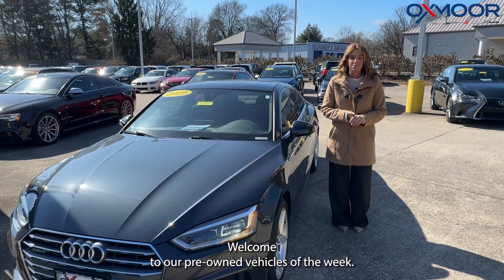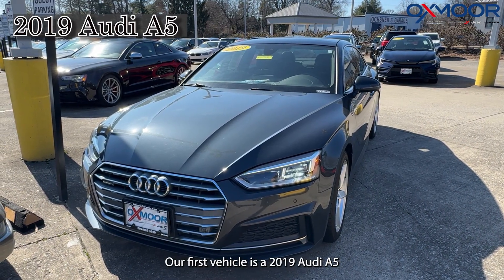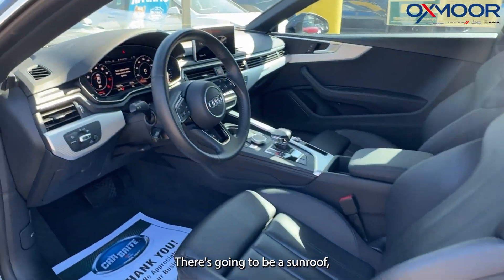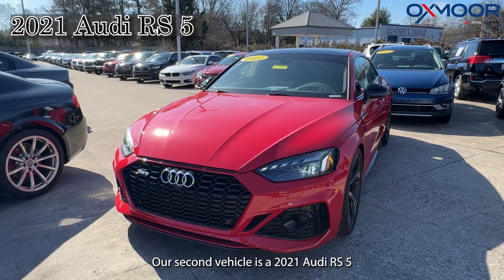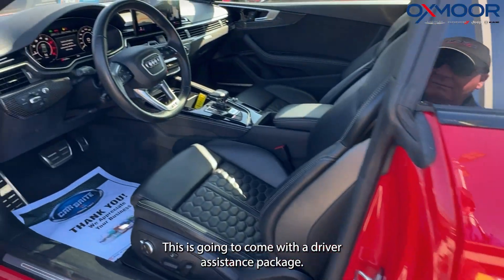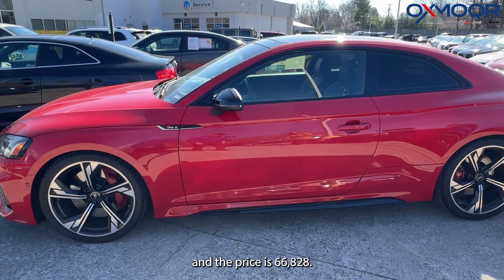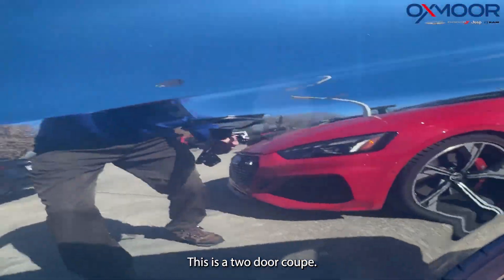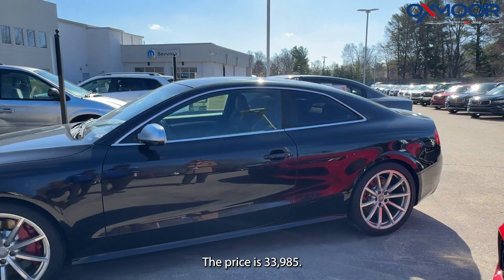Oxmoor Chrysler's Weekly Used Car Specials, 2-14-24 in Louisville KY.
Oxmoor Chrysler's Weekly Used Car Specials, 2-14-24.